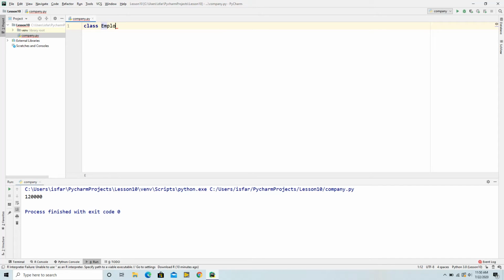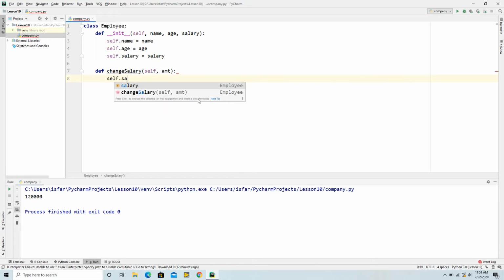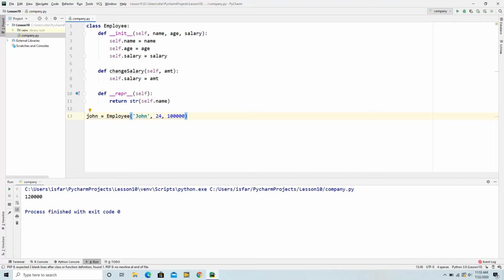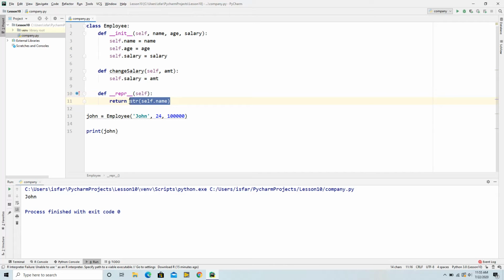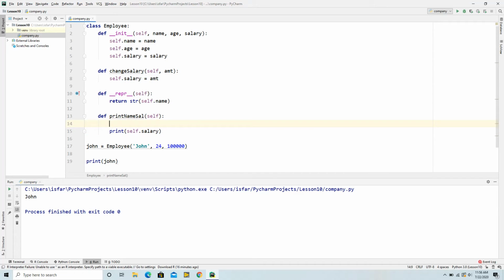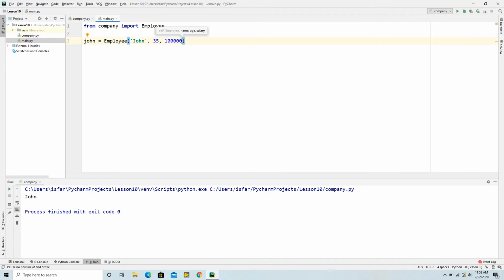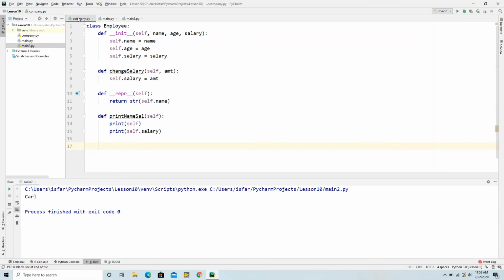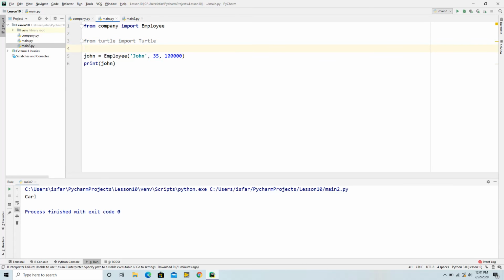Python Tutorial Part 10: Object Oriented Programming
This python tutorial discusses objects, creating classes associated with them, creating the methods associated with classes, and how to implement them. For the purposes of the python tutorial videos, the Idle software will be used.